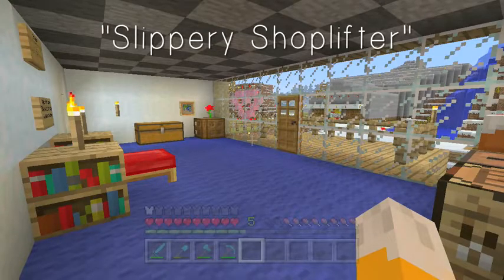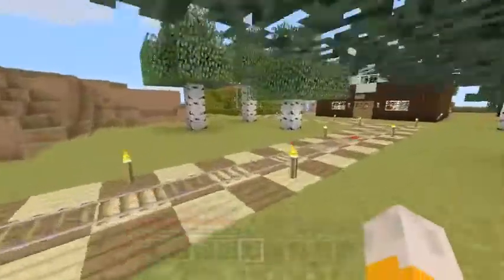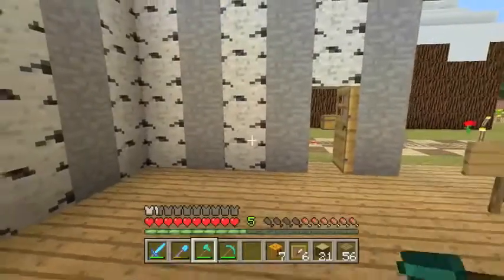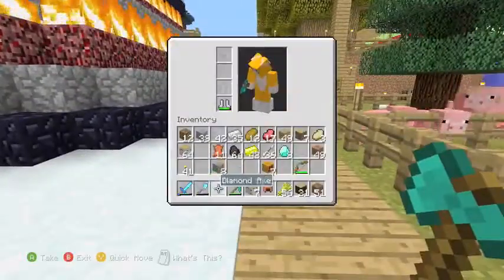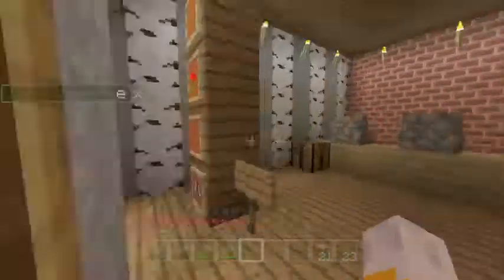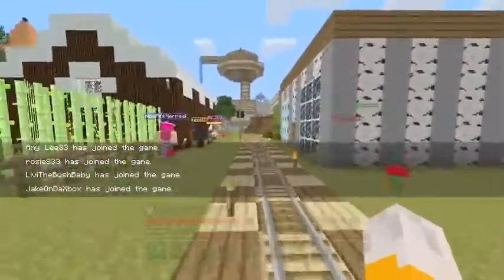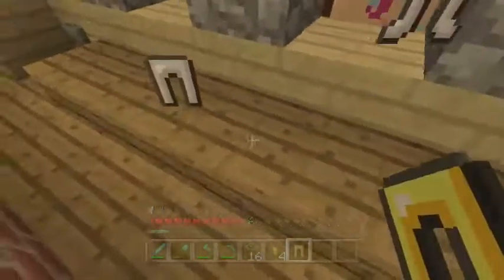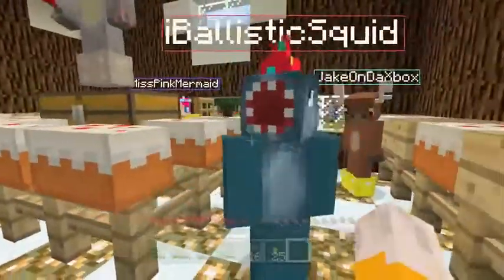105 Minecraft Xbox Slippery Shoplifter 105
minecraft
minecraft school
minecraft song
minecraft stampylongnose
minecraft hunger games
minecraft mods
minecraft animation
minecraft trolling
minecraft herobrine
minecraft survival island
minecraft school
minecraft song
minecraft stampylongnose
minecraft hunger games
minecraft mods
minecraft animation
minecraft trolling
minecraft herobrine
minecraft survival island
minecraft parody
minecraft animation
minecraft animation movie
minecraft adventure time
minecraft adventure map
minecraft attack of the b-team
minecraft asfjerome
minecraft atlantic craft
minecraft animation monster school
minecraft animation slamacow
minecraft amy lee 33
minecraft building
minecraft batman
minecraft battle dome
minecraft best house
minecraft bajan canadian hunger games
minecraft battle
minecraft building a house
minecraft biggest house ever
minecraft christmas
minecraft crazy craft
minecraft city
minecraft comes alive
minecraft cops and robbers
minecraft captainsparklez
minecraft challenge
minecraft castle
minecraft challenge games
minecraft clash of clans
minecraft diamond minecart
minecraft dantdm
minecraft dinosaurs
minecraft dumb and dumber
minecraft don't mine at night
minecraft dragon
minecraft dubstep
minecraft dropper
minecraft diamond
minecraft dinosaurs episode 1
minecraft ender dragon
minecraft elevator
minecraft enchanted
minecraft easter eggs
minecraft enderman
minecraft etho
minecraft explodingtnt
minecraft ethan
minecraft five nights at freddy's
minecraft factions
minecraft funny moments
minecraft frozen
minecraft family
minecraft five nights at freddy's mod
minecraft fail
minecraft five nights at freddy's 2
minecraft funny videos
minecraft five nights at freddy's map
minecraft games
minecraft gameplay
minecraft gta 5
minecraft griefing
minecraft girlfriend mod
minecraft gangnam style
minecraft gta
minecraft glitches
minecraft gun mod
minecraft gaming with jen
minecraft hunger games
minecraft herobrine
minecraft hunger games song
minecraft how to make a house
minecraft house
minecraft hunger games stampylongnose
minecraft how to change your username
minecraft herobrine sighting
minecraft house tutorial
minecraft hide and seek
minecraft in real life
minecraft iballisticsquid
minecraft ihascupquake
minecraft iballisticsquid sky island challenge
minecraft ideas
minecraft intro
minecraft iballisticsquid mission to mars 30
minecraft iballisticsquid attack of the b team
minecraft intro template
minecraft iron farm
minecraft jurassic park
minecraft jeromeasf
minecraft jail break
minecraft jams
minecraft jail break episode 1
minecraft jaws
minecraft jen and pat
minecraft jail
minecraft joey graceffa
minecraft jacksepticeye
minecraft keralis
minecraft kingdom
minecraft kids
minecraft kit pvp
minecraft koto and sen
minecraft kitchen
minecraft kingdom mod
minecraft kitchen mod
minecraft king
minecraft kiss
minecraft lucky block mod
minecraft lucky block
minecraft lets play
minecraft lucky block challenge
minecraft lego
minecraft lets play episode 1
minecraft lucky block hunger games
minecraft let it go
minecraft lord of the rings
minecraft lucky block challenge popularmmos
minecraft mods
minecraft music
minecraft movie
minecraft minigames
minecraft monster school
minecraft modded survival ep 1
minecraft mods the diamond minecart
minecraft mansion
minecraft maps
minecraft mod showcase
minecraft name change
minecraft noob adventures
minecraft note block song
minecraft new world
minecraft nuke
minecraft nether
minecraft new update
minecraft notch
minecraft naruto mod
minecraft new york city
minecraft oasis
minecraft ost
minecraft oasis ep 1
minecraft op prison
minecraft orespawn mod
minecraft omegle
minecraft op prison server
minecraft op factions
minecraft online